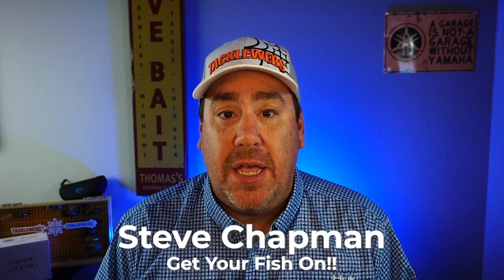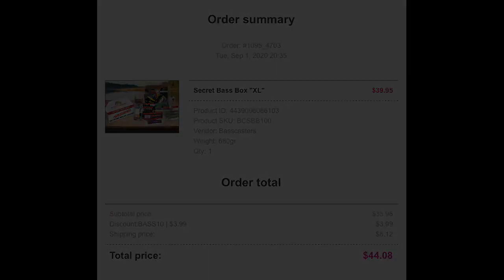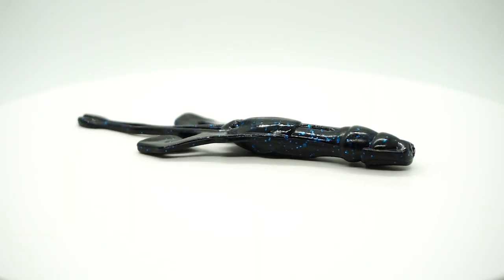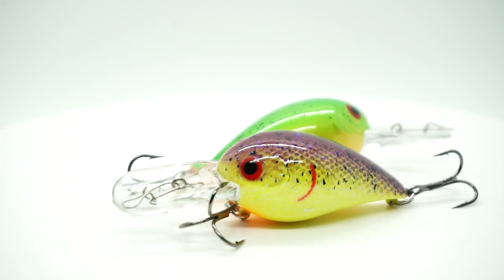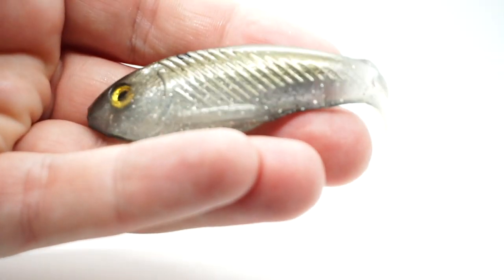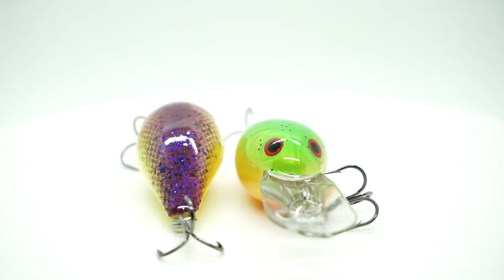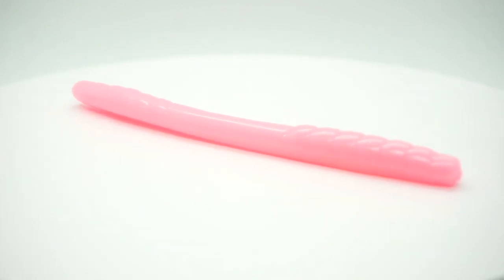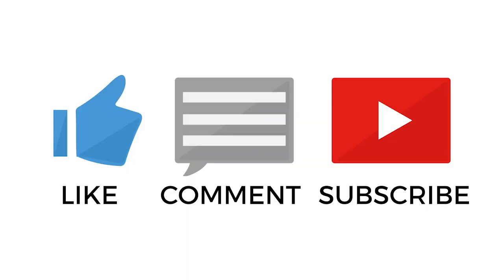Basscasters XL Secret Bass Box Opening! Fishing Tackle Box Opening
What's inside the Basscasters XL Secret Bass Box? Steve Chapman of Get Ur Fish On looks inside this tackle box for August 2020. Does this box have $80 worth of fishing tackle value like the website says? Is it overstock or outdated tackle? Is it a good value for a subscription box unboxing. Let's look together and find out and see for ourselves.  Check out this fishing tackle box opening for August 2020.